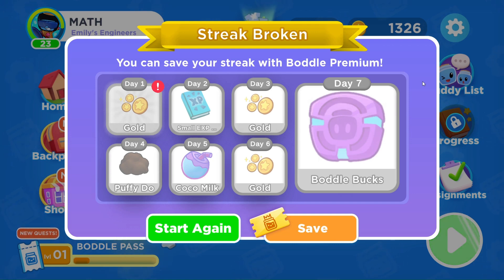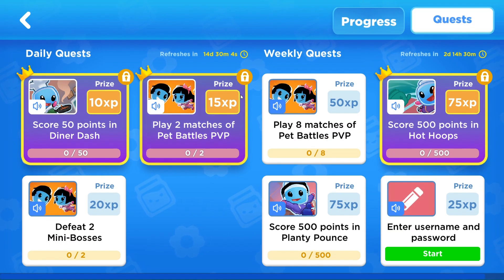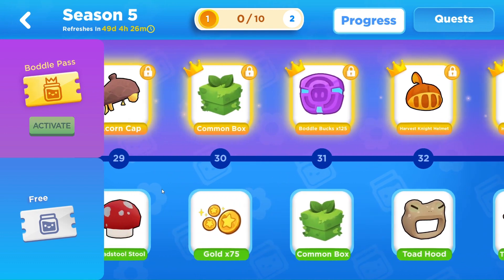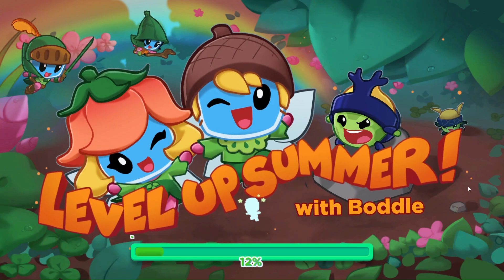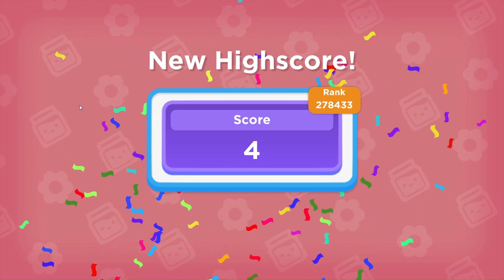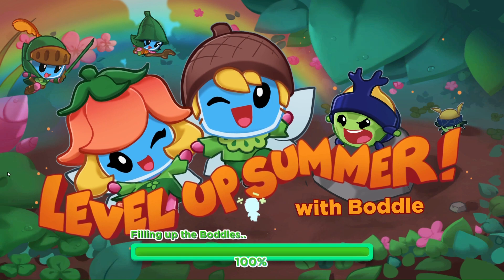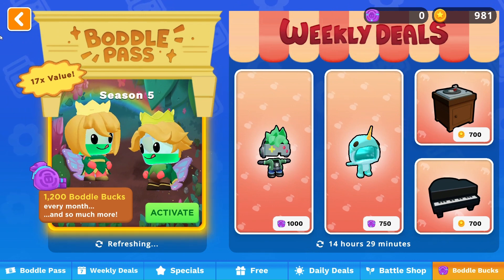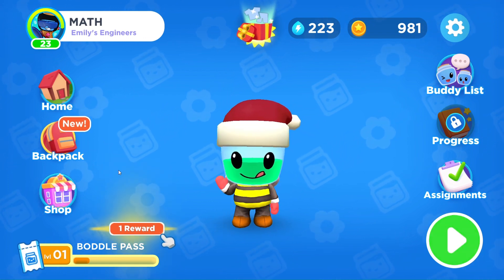Boddle Math Will Level Up Your Summer Learning!!! Made with Clipchamp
Boddle Math is an awesome, imaginative learning game ~ perfect for early elementary and challenging for later elementary students! Their summer rewards are sure to keep you motivated refreshing and learning this summer break! Get ready for some Fairy Tale Madness!!!